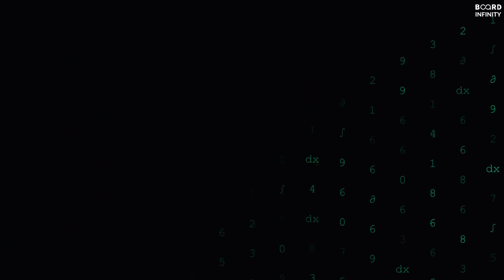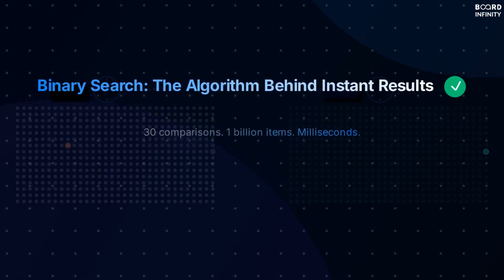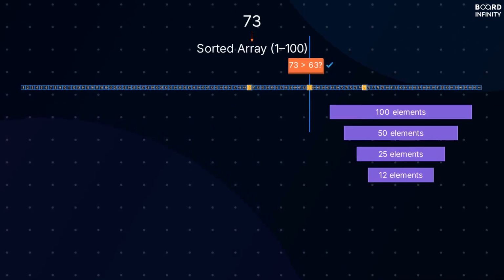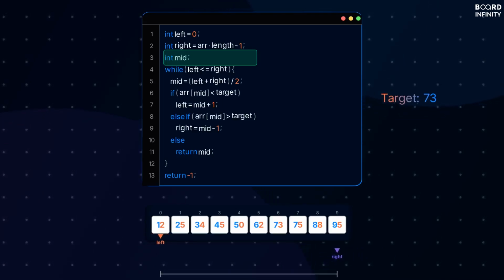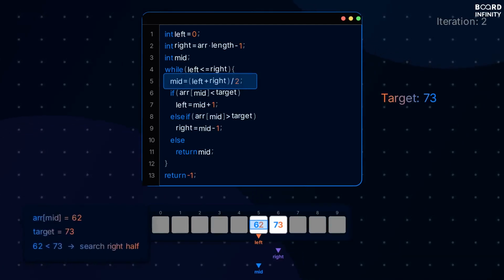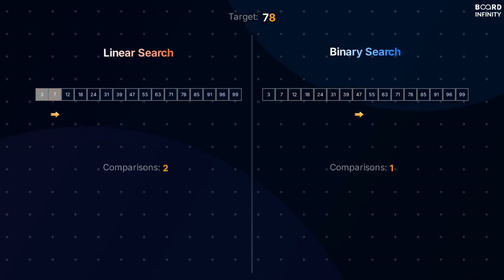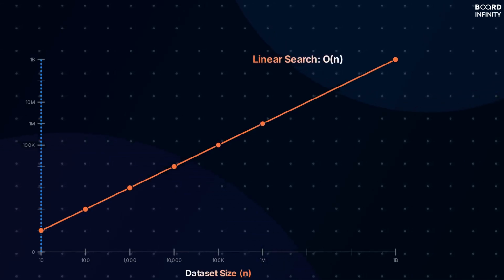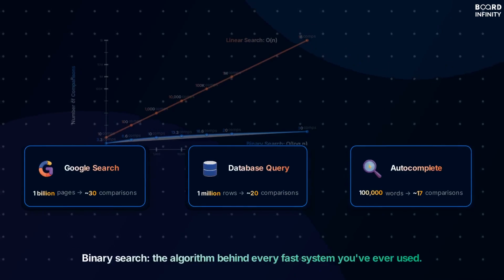Binary Search in Data Structure | How Google Searches Billions of Pages in Milliseconds | Part 4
Welcome to Part 4 of our Advanced DSA Masterclass 🚀
Google searches billions of web pages and returns your result in milliseconds.

Without Binary Search - this would take hours.
With Binary Search - it takes just 30 comparisons.
30 steps. 1 billion items. That's not magic. That's structure.

This video covers:
🔹 Why linear search fails at scale -1 billion items = 1 billion comparisons
🔹 The core insight of Binary Search - halving the problem with every comparison
🔹 How Binary Search eliminates half the data in a single step
🔹 Left, Right & Mid pointers - how the algorithm works step by step
🔹 Searching for 73 in a sorted array - full walkthrough
🔹 What happens when the target is NOT found - returns -1
🔹 O(log N) vs O(N) - why Binary Search is fundamentally different

By the end of this video you'll understand exactly why Binary Search is one of the most important algorithms in computer science - and one of the most frequently asked in coding interviews.

Check out our Beginner DSA Series first covering Stacks, Queues, HashMaps, Trees, Heaps, and Graphs before diving into this Advanced Series.

👉 New to DSA? Start with our Beginner DSA Series - Data Structures & Algorithms for Beginners: Master DSA from Scratch